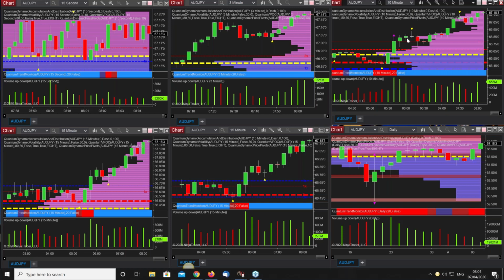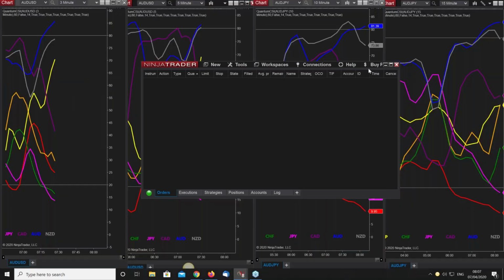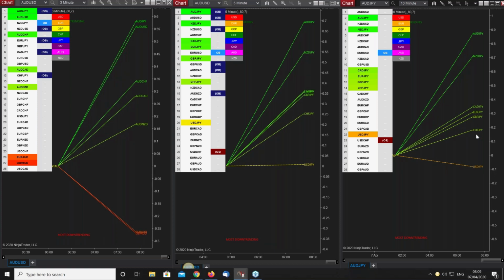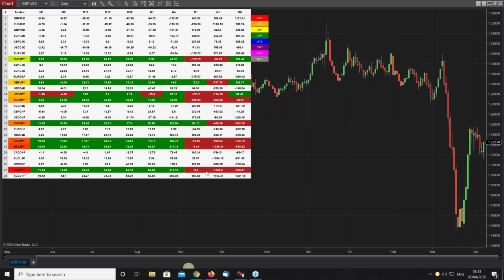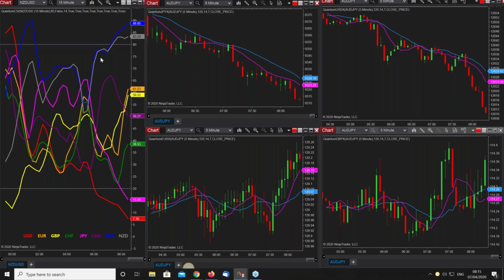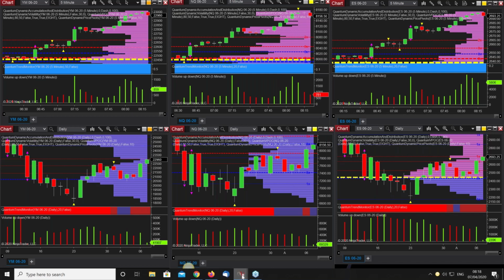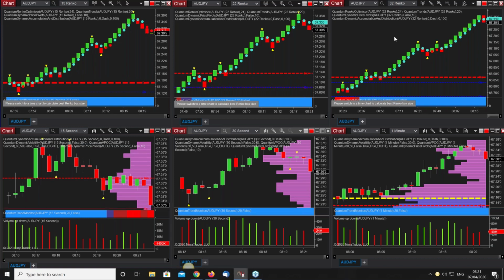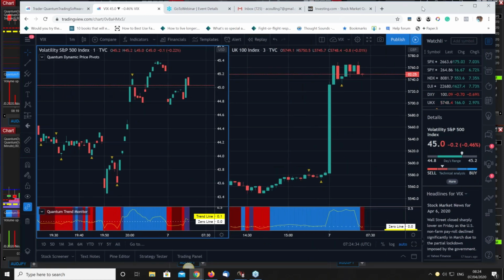Risk on sentiment drives forex markets in early trading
Risk on sentiment drives the London forex markets with US futures rising strongly, the VIX falling and strong trends developing across the yen complex, with the Aussie taking the lead.